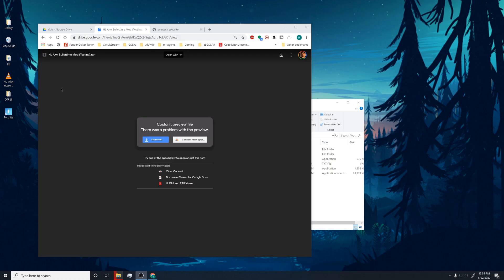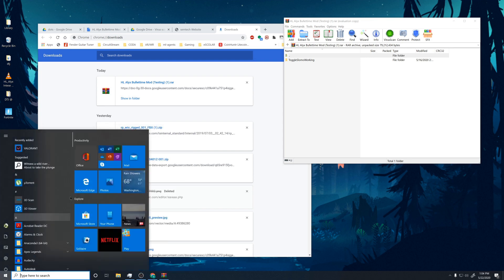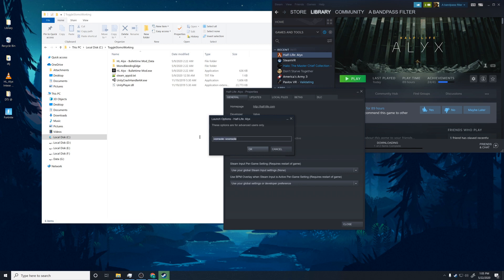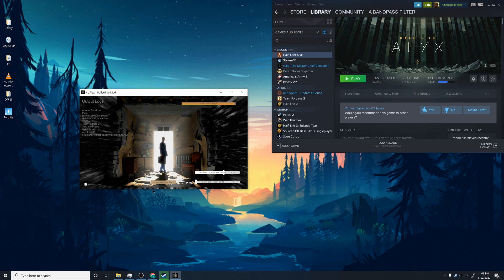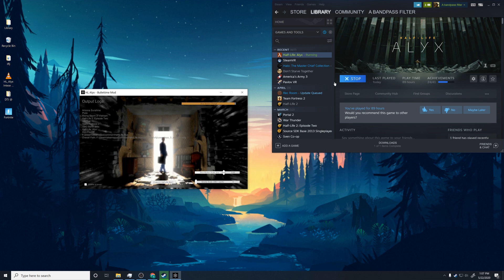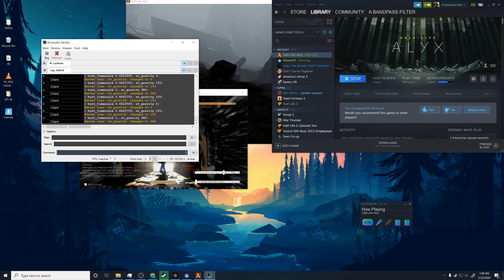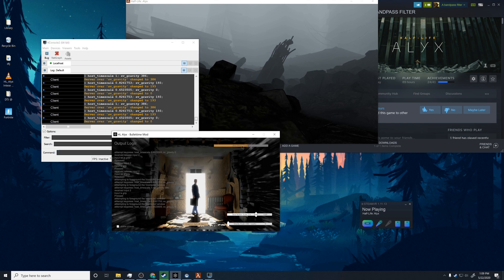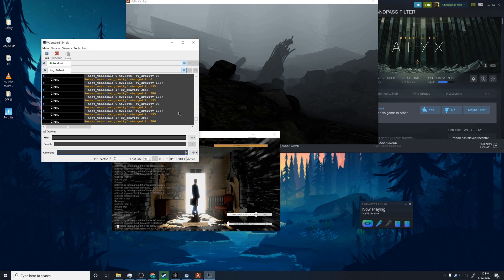Half Life Alyx - bullet-time mod (slow-motion) [Tutorial]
I've developed a slow-motion mod for Alyx (also includes zero-gravity feature)! I'm looking for people to test it and provide feedback and report bugs - so far it has only been tested on my machine with OG Vive controllers.

Since there were no dev tools at the time I started working on this, I developed it in the Unity Game engine as a standalone application. It works by automagically inputting commands into the console to set the time-scale and gravity when the "grip" button is toggled (I am using Vive controllers).

Ps. Soon I will release a version that allows you to select what button enables/disables slow-motion!